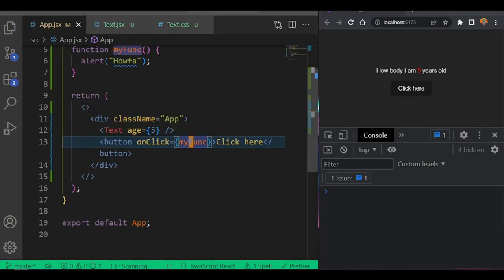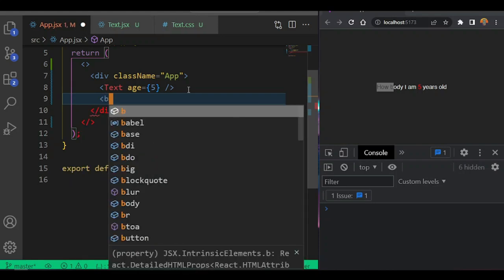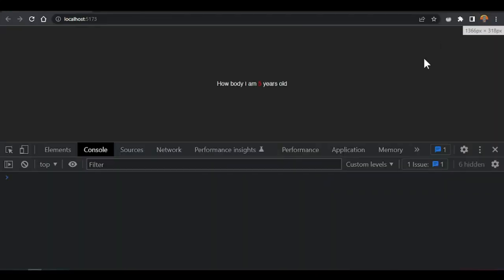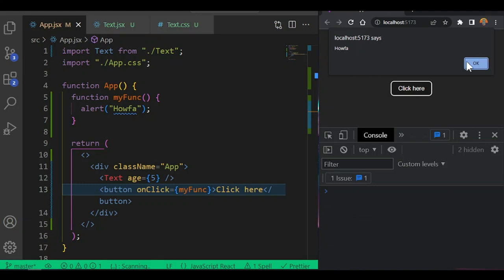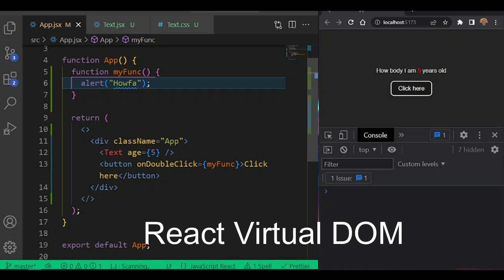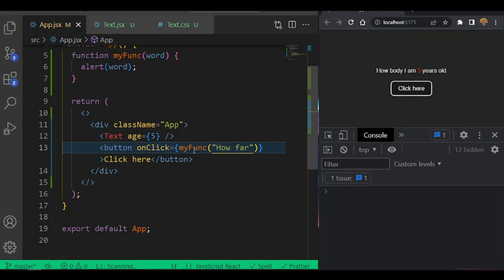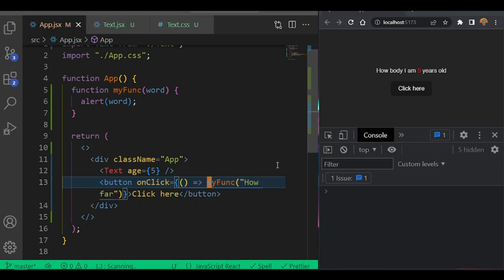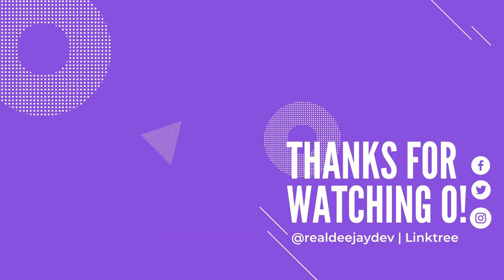How to use Events in React with Naija Pidgin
Hey Naija!
Just like HTML DOM events, React can perform actions based on user events. React has the same events as HTML: click, change, mouseover, etc.
... I will explain in Nigeria pidgin English

Happy Learning!